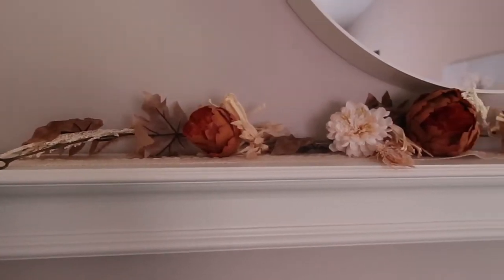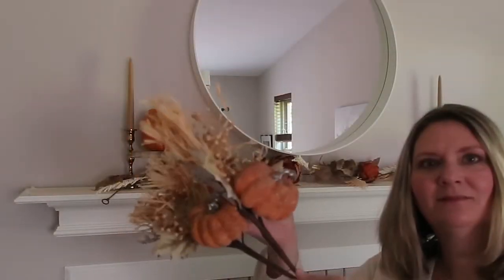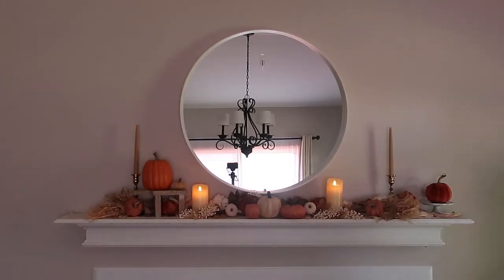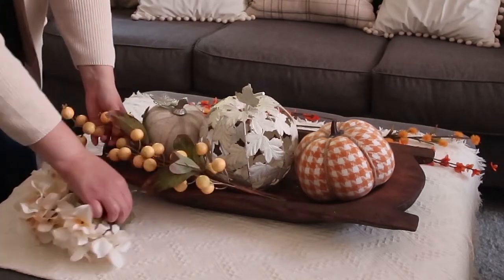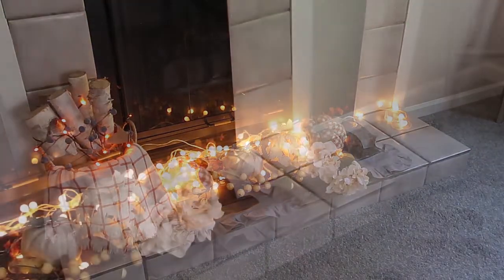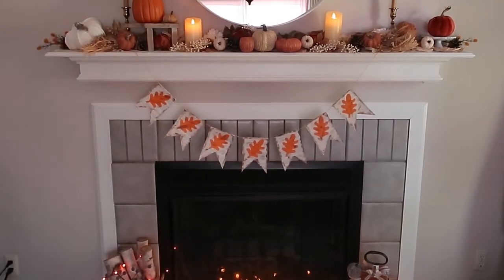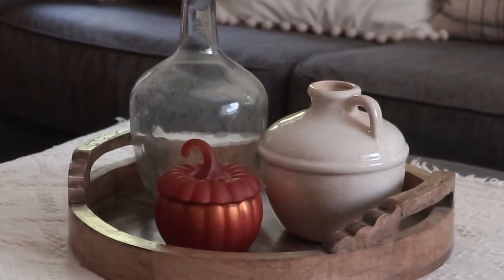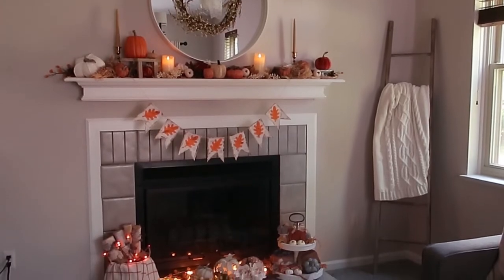FALL Family Room Decorate | Dough Bowl | Mantel | FREE PRINTABLES for Fall | Bluebird Home & DIY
Today we are decorating for fall 2022! Can you believe it is already getting close to fall?! Today's video focuses on my family room, fireplace and mantel as well as an ottoman and table vignette. I will also be using a dough bowl. If you like traditional fall decor and pumpkins, you will like this video. I also made the banner with Dollar Tree twine, an old book, orange card stock cut on a cricut and antiquing wax.

Don't forget I have free fall printables for you too!

🍂Free Printables  🍂
Pumpkins 8 x 10

NOTE: While these are 8 x 10 you can adjust the size in your printer application if you want it smaller.

~ Fall Copper Tiered Tray DIY

🔷Fall Family Room Video Chapters🔷
00:00 Fall Fireplace & Mantel Decorate
05:36 Dough Bowl
11:12 Fall Candle Vase & Tray Vignette
12:43 Fall Table Vignette

Home Decor Storefront Link

🌿Amazon Prime

🌿Kindle Unlimited